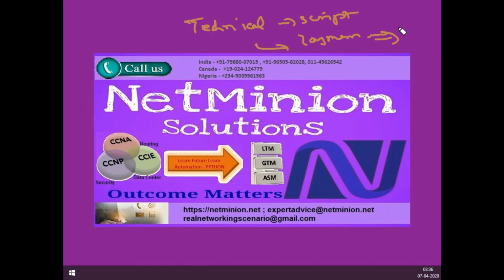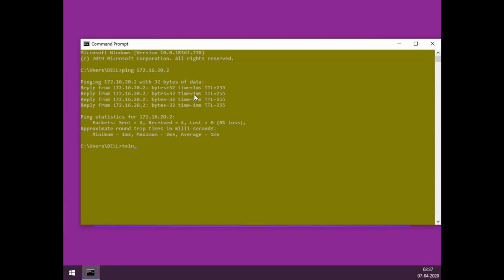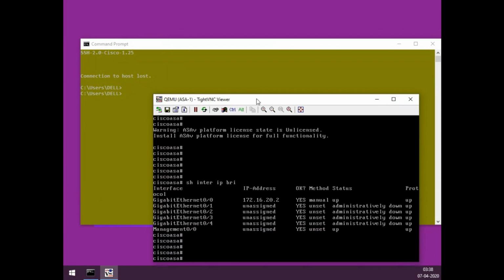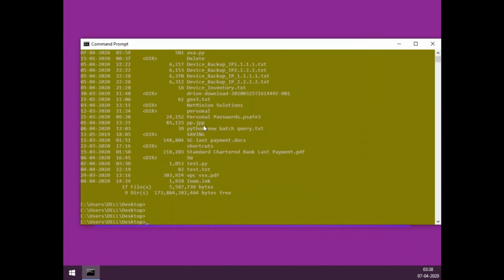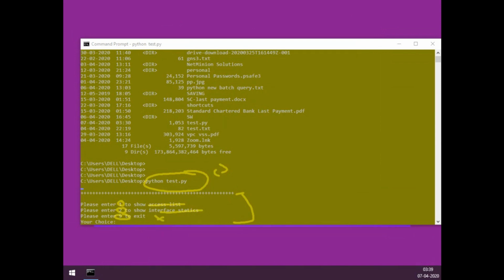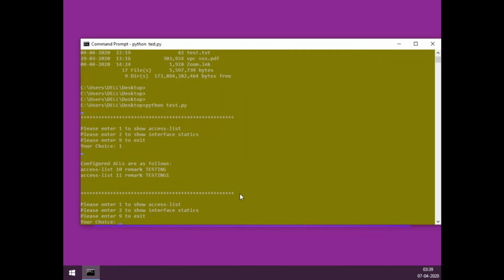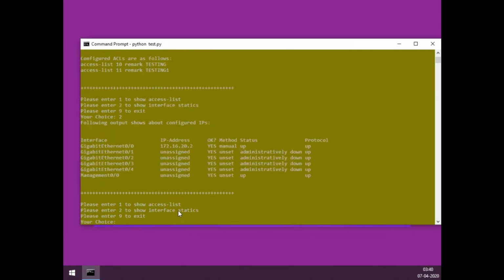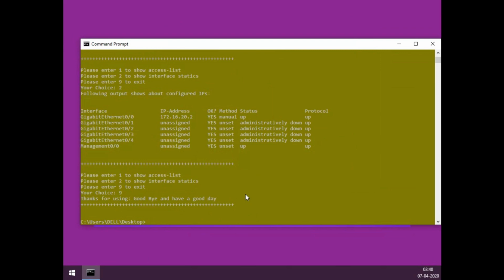Configuring ASA using Python